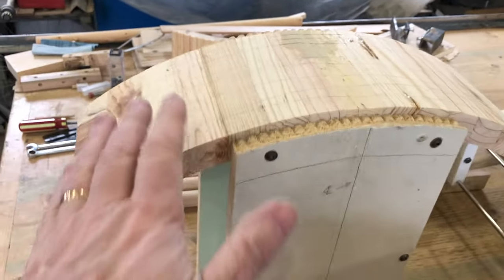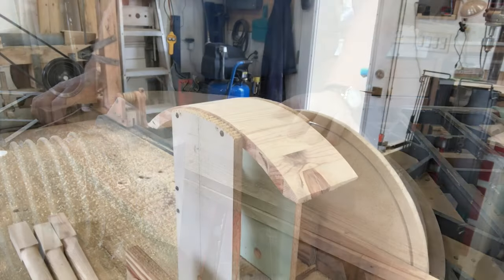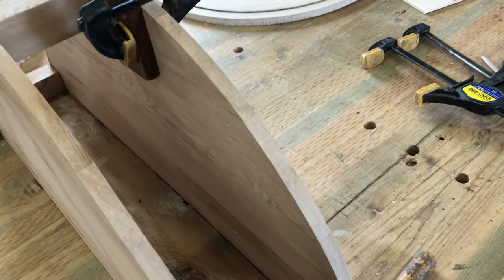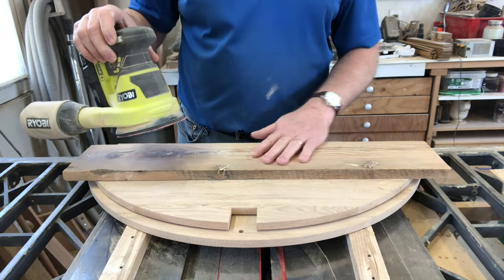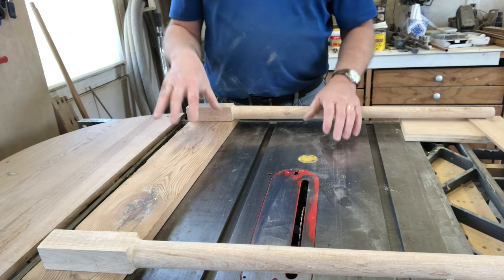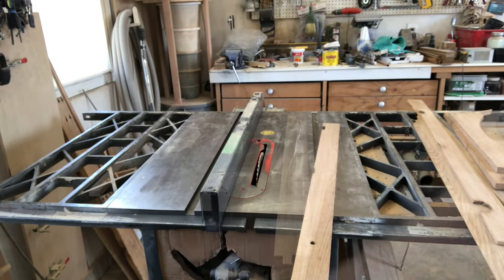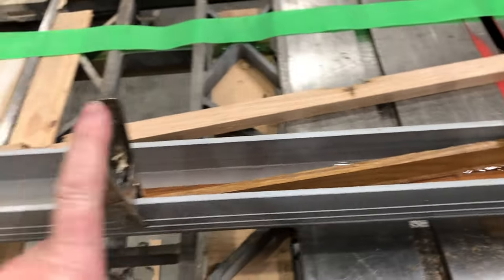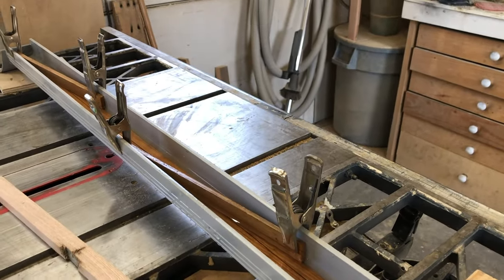Julia Table V2 - Part 2 - Assembly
With all of the pieces completed (some done in this video), the assembly begins. Also in this video, I make a "soaking tray" out of PVC conduit to soak some elm for bending.